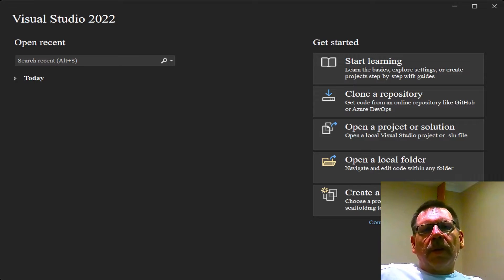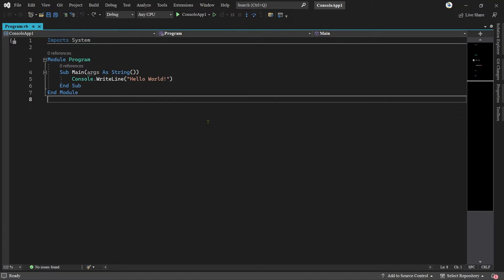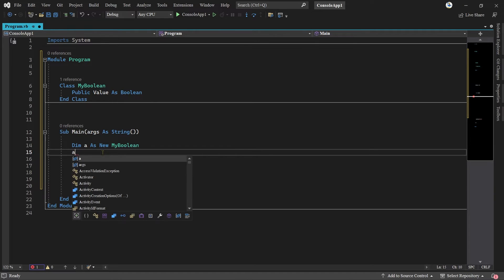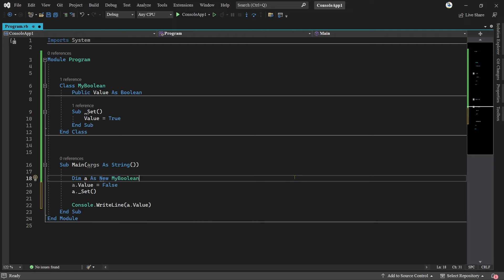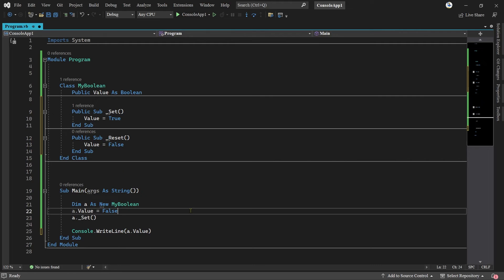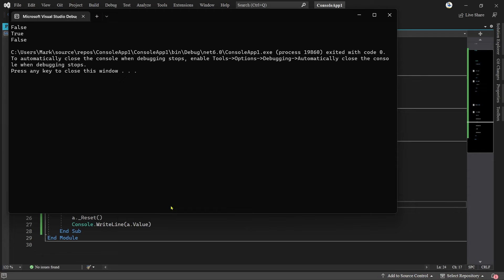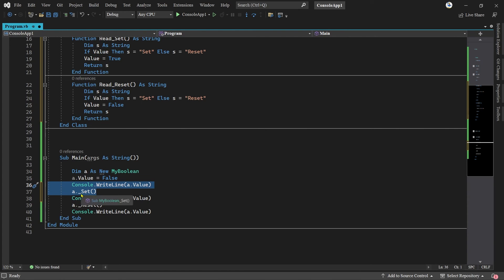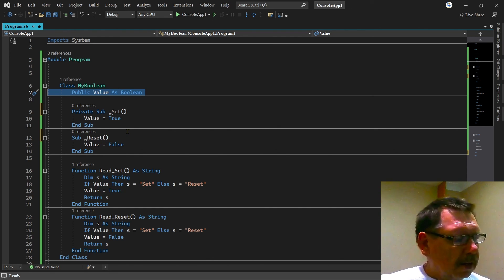Classes and Objects - VB.Net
Want to make an entry to Classes & Object,
This is about as basic I can make it.

My hope is this will give you traction and then you can evolve from there.